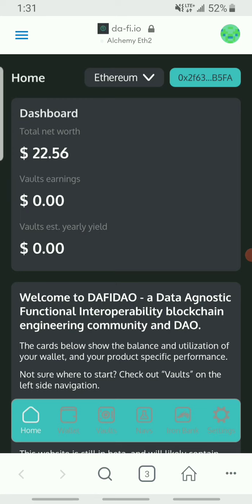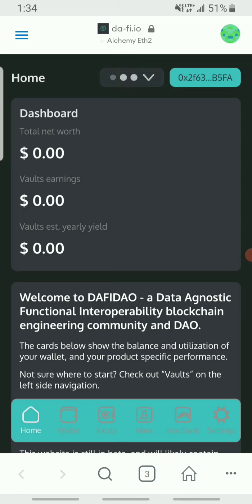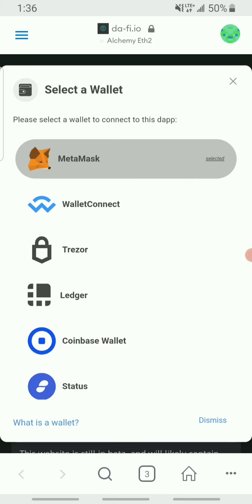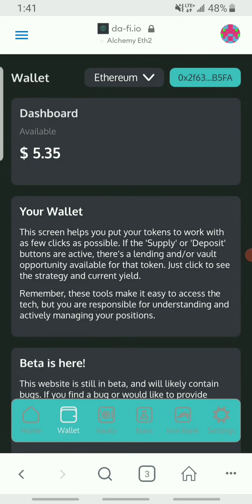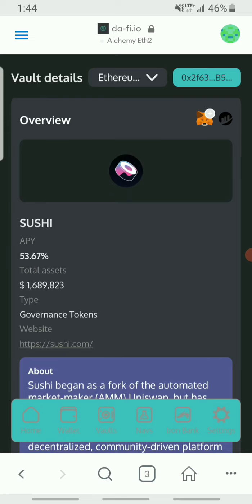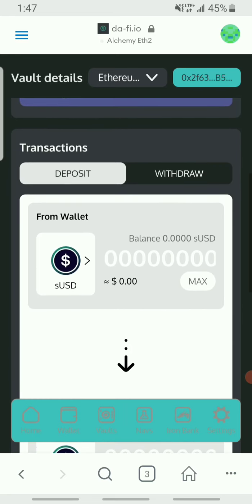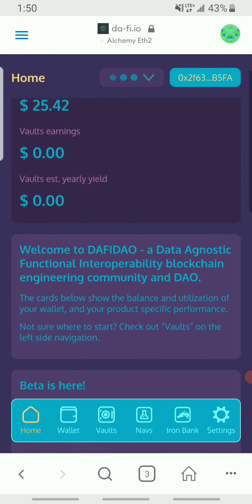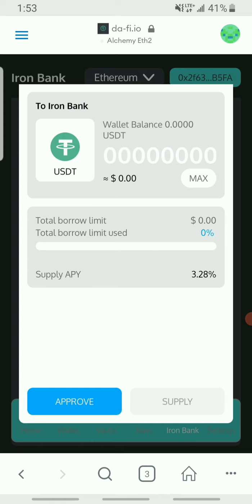DAFIDAO v2 DApp UX, Plans for Quantum One, & Neural Arbitrage Valve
Using Metamask's mobile wallet, I perform a walkthrough of DAFIDAOs Ethereum/Fantom de-fi optimization DApp and simplistic commentary on its functionality. I also provide an impromptu overview of the current status of DAFIDAO in terms of funding, rebranding, quantum technology, the SABRE Key Encapsulation Mechanism (KEM), and how the current DApp plays an important role in the future of the project. More specifically, I discuss how the current portal will act as a partial foundation for the Neural Arbitrage Network and Valve framework - a product planned for release along with the Quantum One ecosystem. Viewers please keep in mind the video is intended for everyone and thus presented in a relatively informal, simplified, & non-technical manner.

Learn more about DAFIDAO and the Quantum One ecosystem in development Our DApp within the video is accessible My individual GitHub user name is rmourey26.